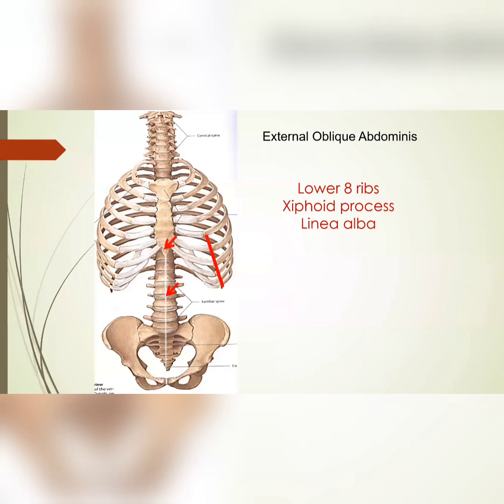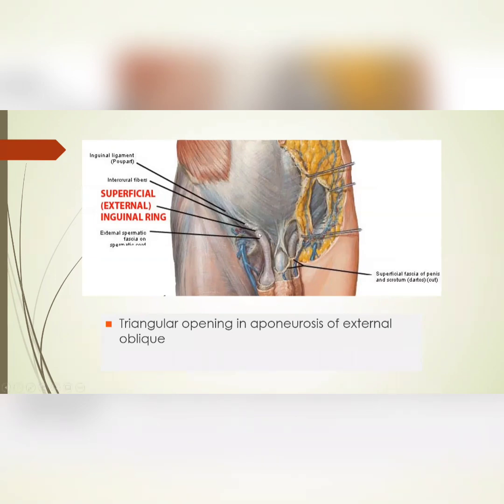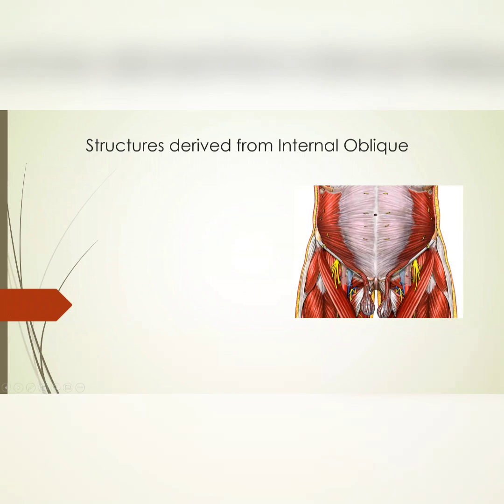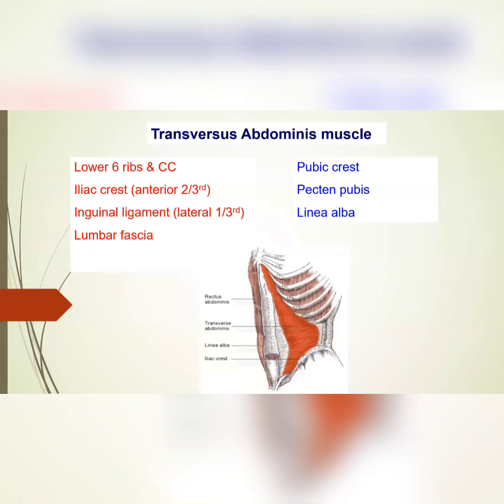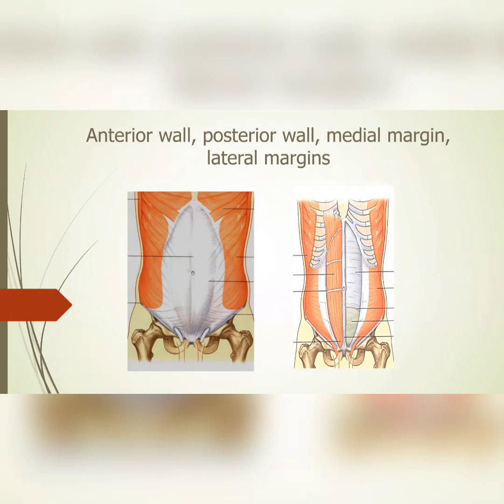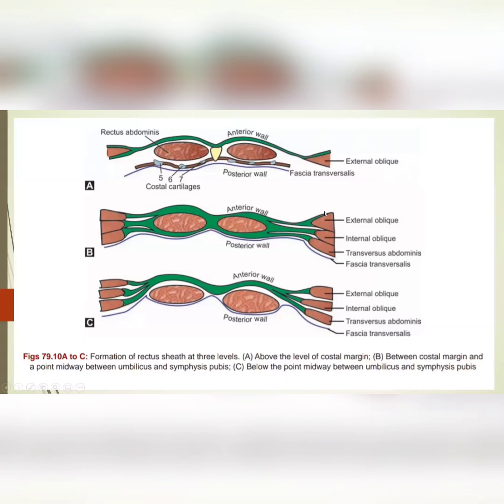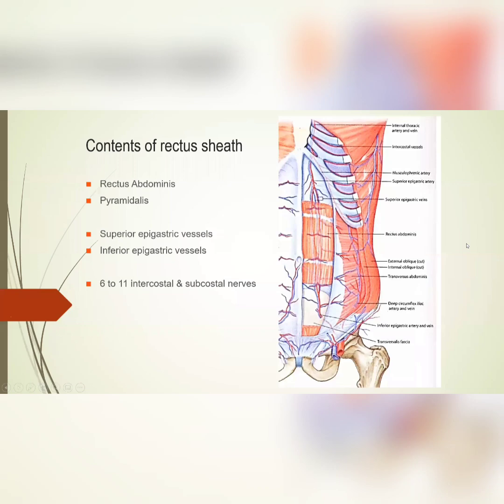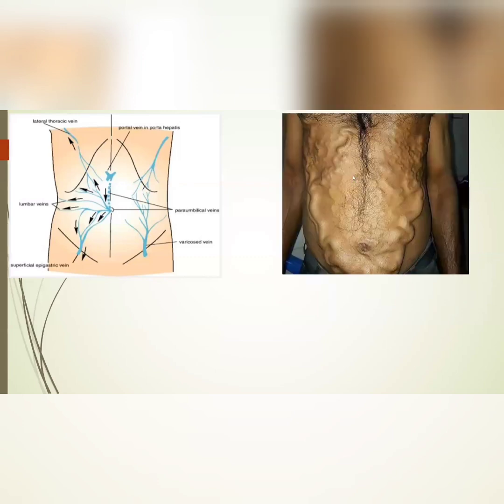Anatomy of Abdominal Wall Part -2